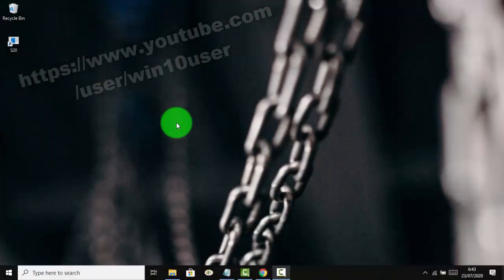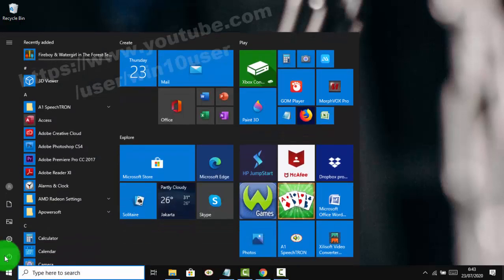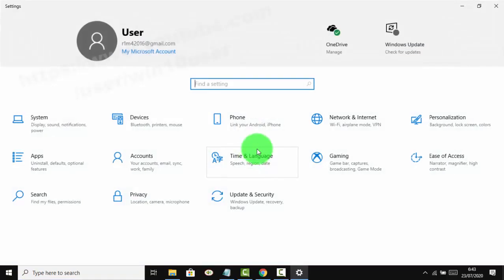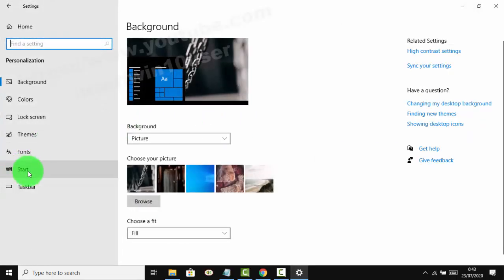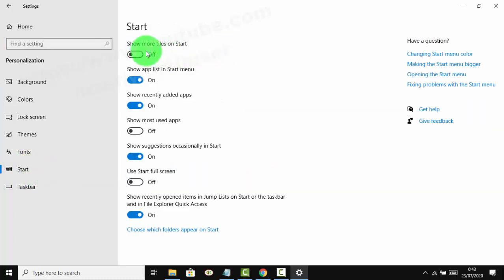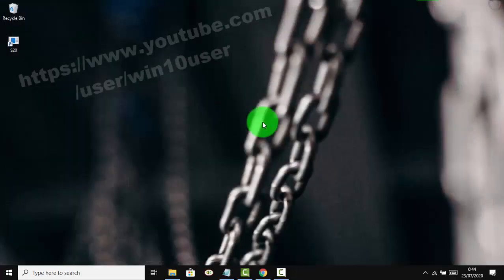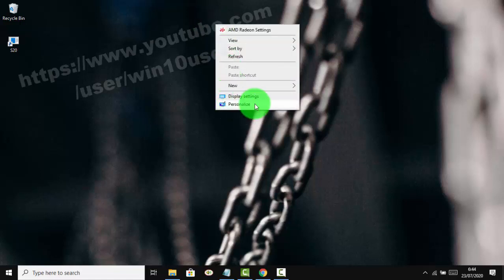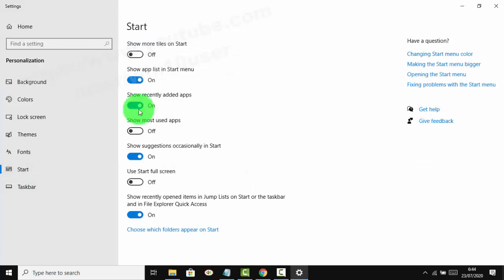Windows 10 Home : How to show or hide more tiles on start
How to show or hide more tiles on start in Windows 10 Home. This tutorial can also use in Windows 10 Pro. In this video I use HP Laptop 14-cm0075AU AMD Quad-Core Ryzen.